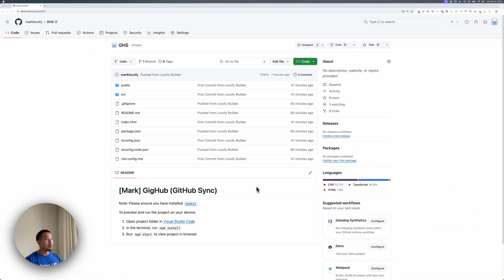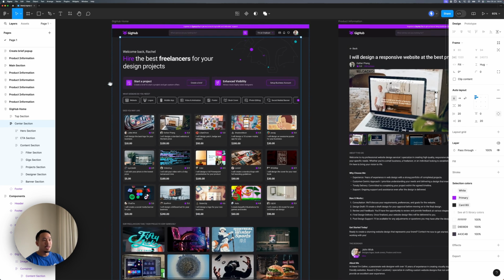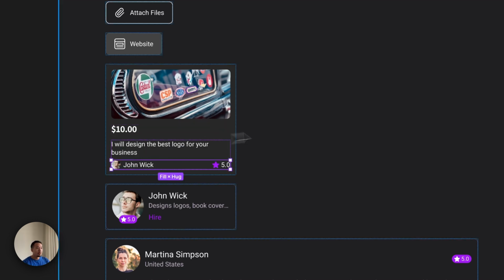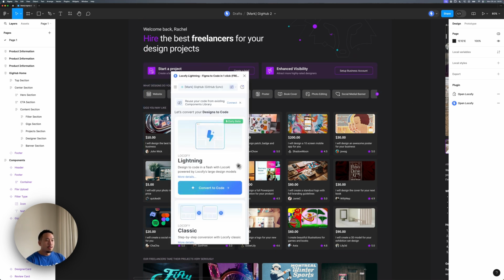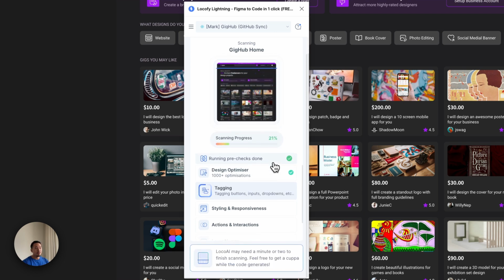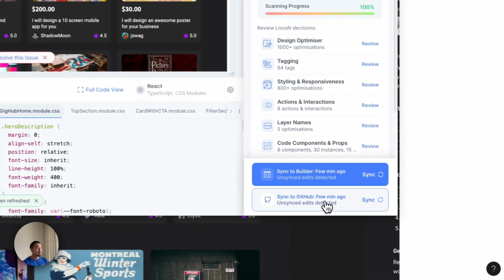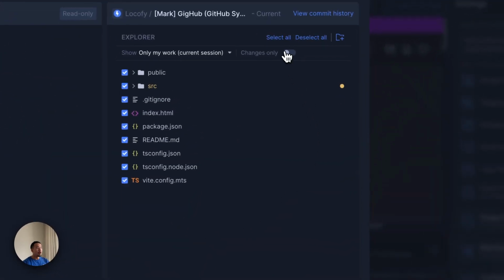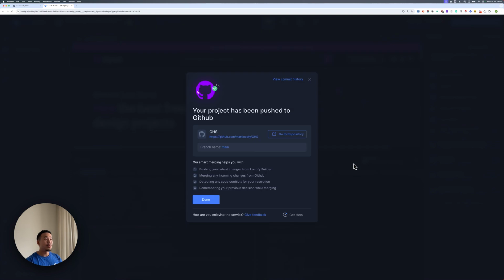Syncing to GitHub from Locofy Plugin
At Locofy, we understand that constant iteration is part and parcel of the design and development workflow. It could be tiny changes or massive revamps. We’re making it much faster to sync your changes to GitHub right from the plugin!

Be sure to check out for more features and improvements that we’ve recently launched.